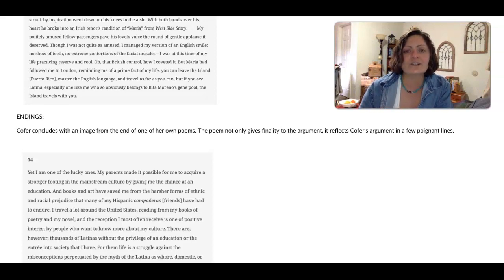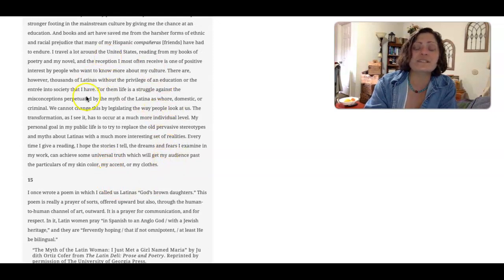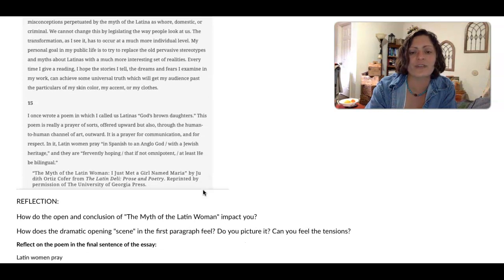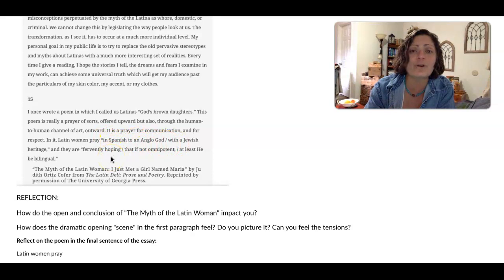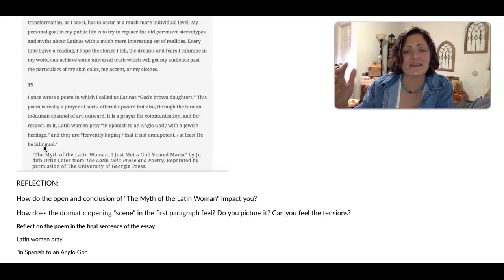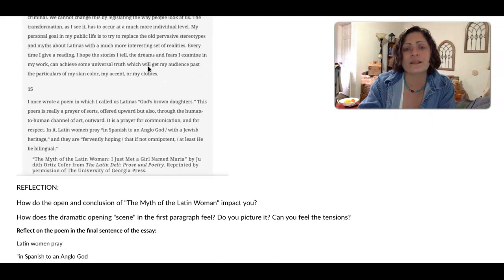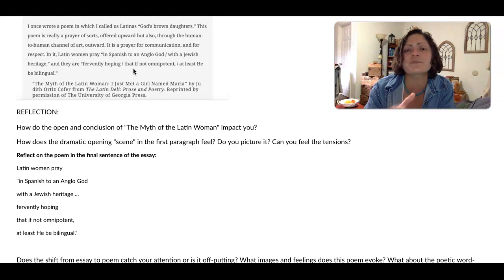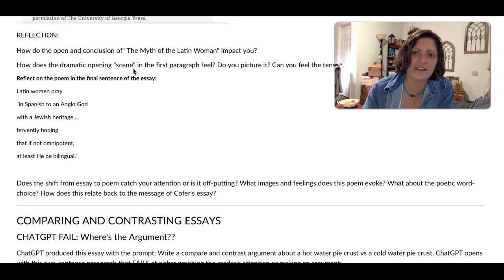WK 5-6 ENGL-101 EVALUATING ENDINGS